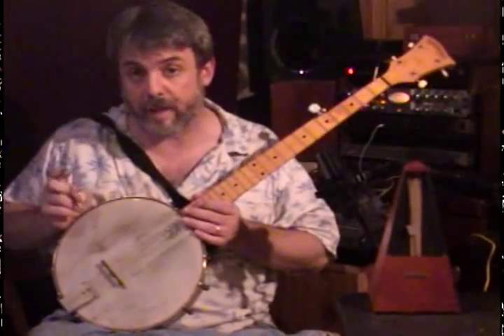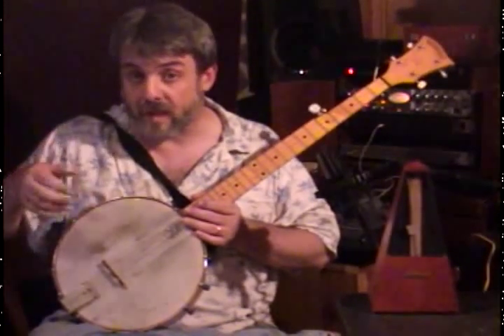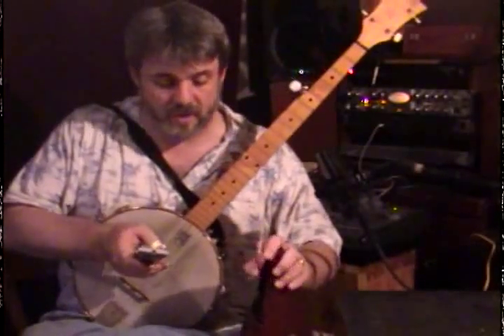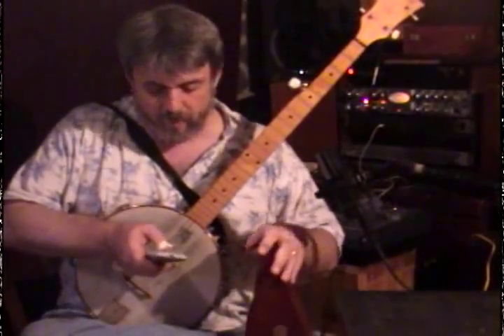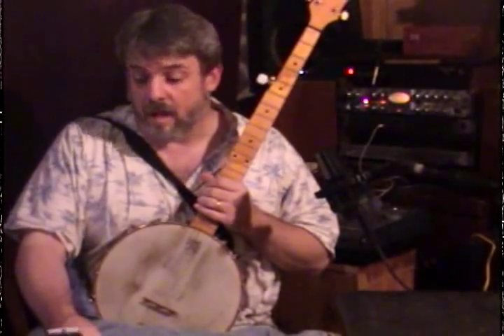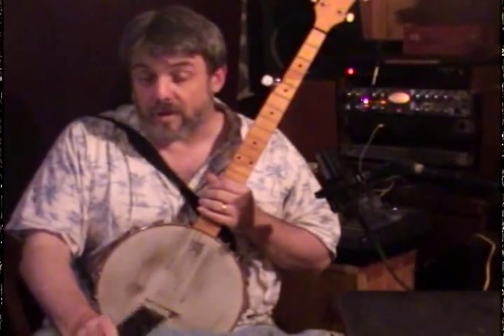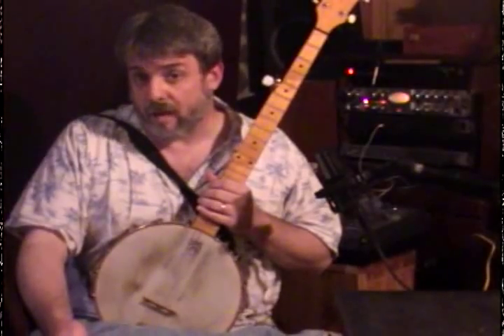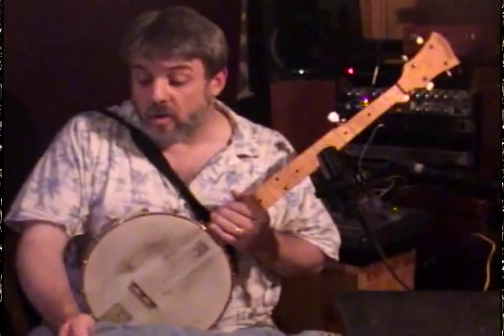Foggy Mountain Breakdown Lesson. All 3 parts, PCD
Earl Scruggs 5 String Banjo, theme from Bonnie and Clyde. Practice Companion Video D.